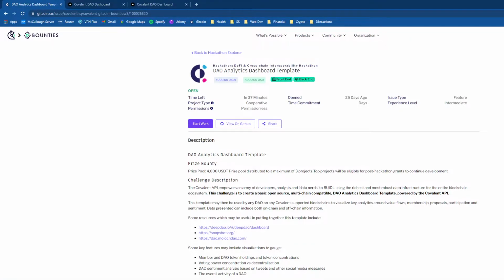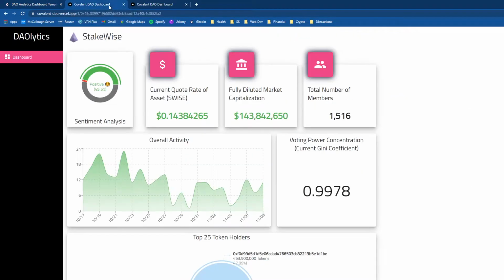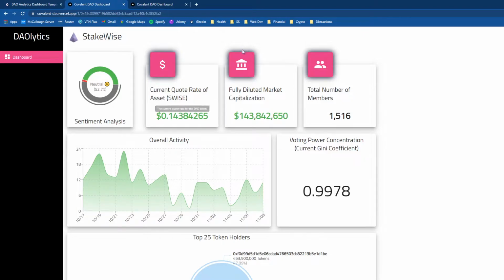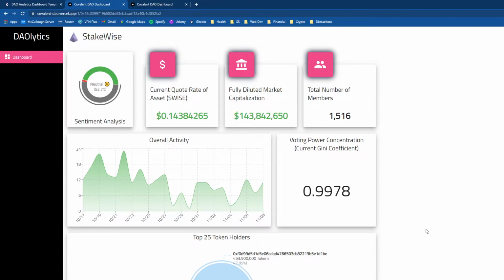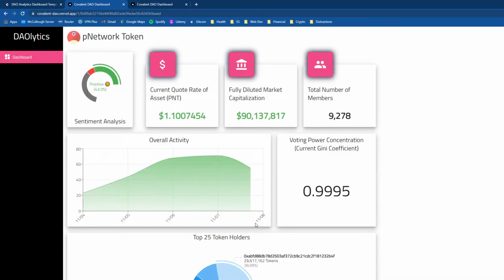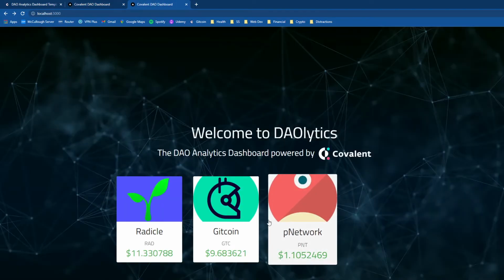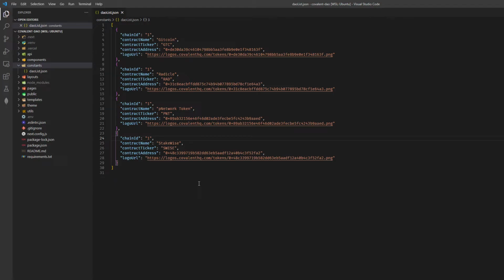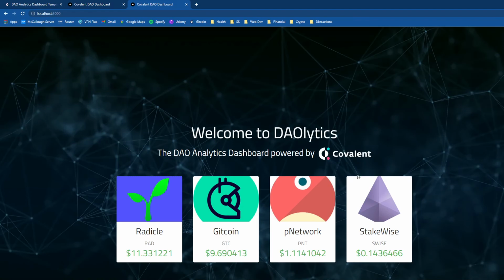DAO Dashboard Covalent Hackathon Submittal